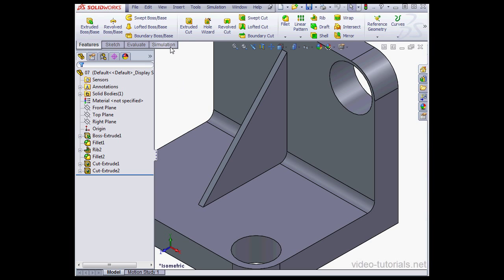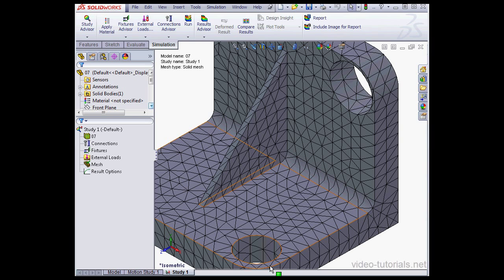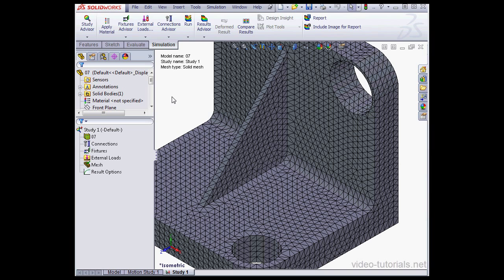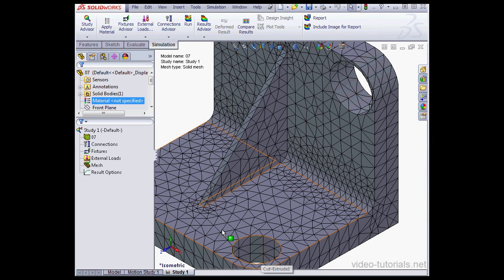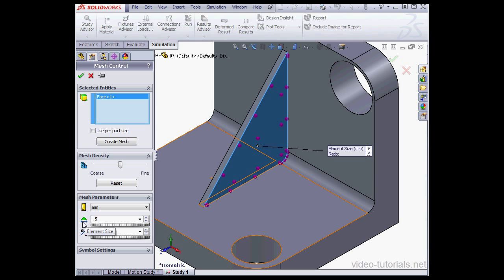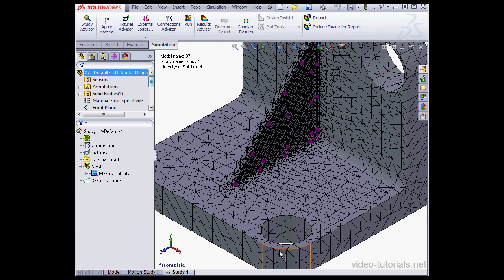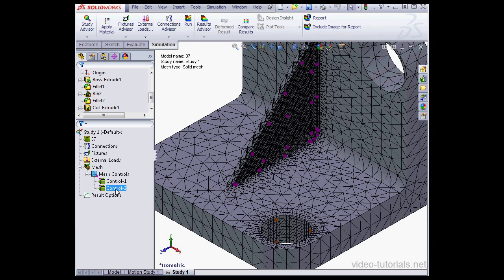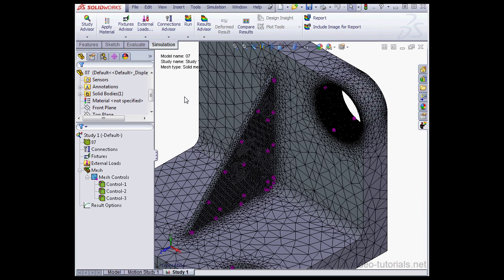SolidWorks 2013 Simulation Tutorials- Using Mesh Controls (#7)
In this SolidWorks 2013 Simulation video tutorial, we learn how to set up mesh controls to refine your mesh for walls with little thickness. Enter youtube in the shopping cart at checkout to save 10% on any of my courses.